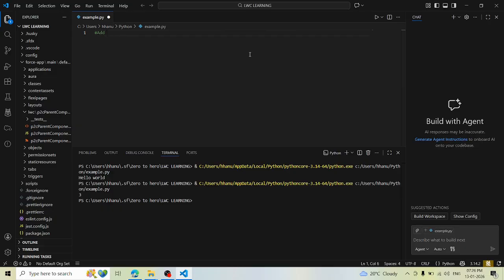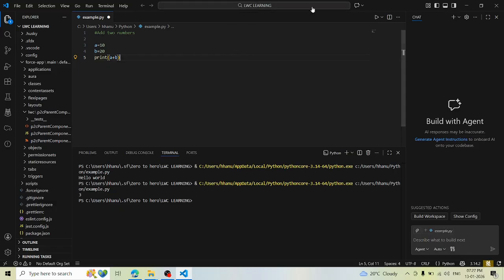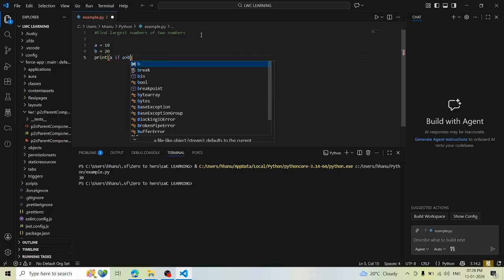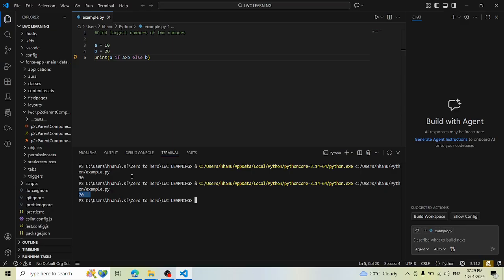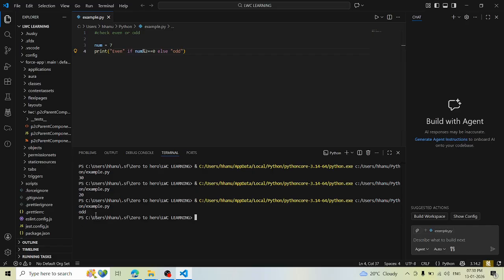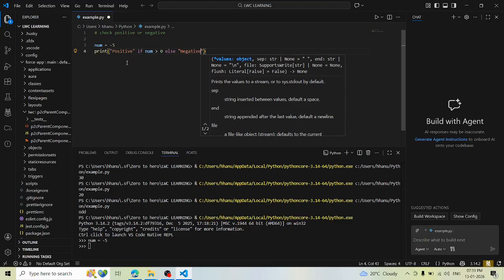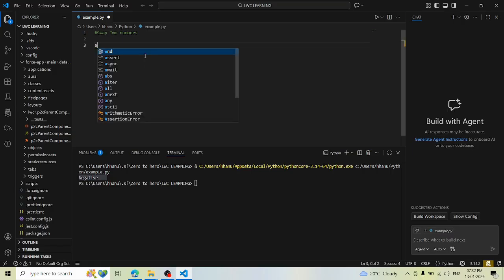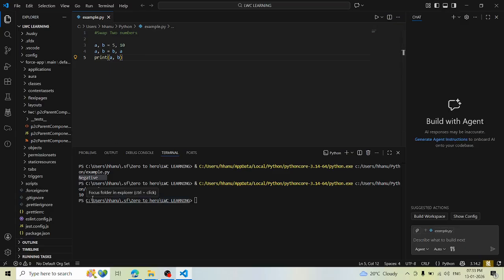Python Basic Programs Explained | Add, Largest, Even Odd, Swap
In this video, I explained basic Python programs with line by line explanation.
This video is very helpful for Python beginners and interview preparation.

Programs covered in this video:
1. Add two numbers in Python
2. Find largest of two numbers
3. Check even or odd number
4. Check positive or negative number
5. Swap two numbers without using third variable

Each program is explained in very simple English so that beginners can easily understand.

If you are learning Python from scratch, this video is perfect for you.